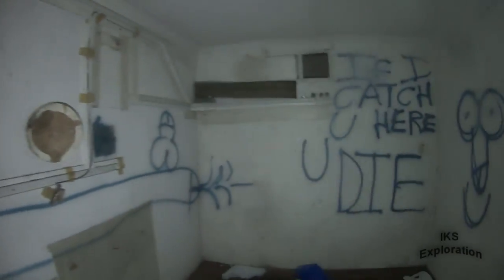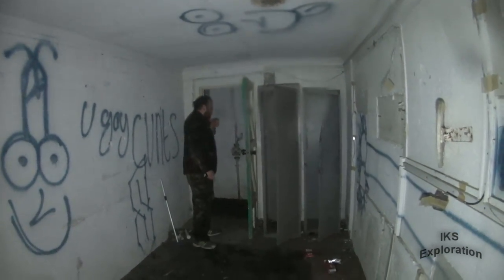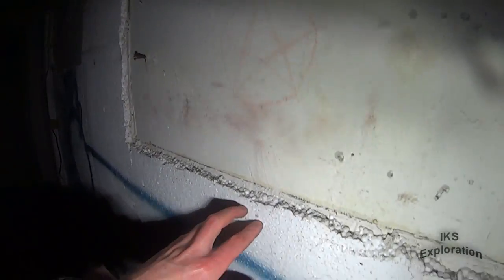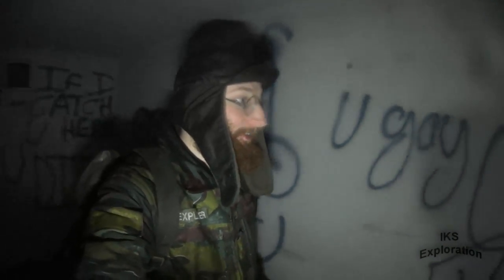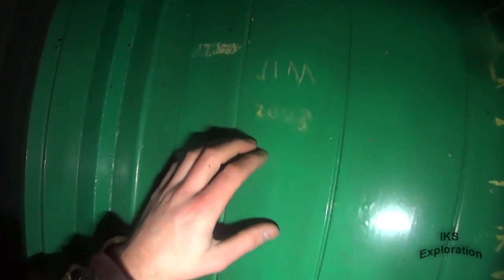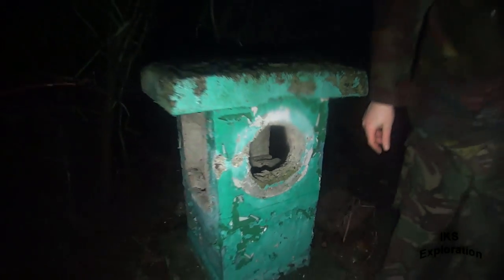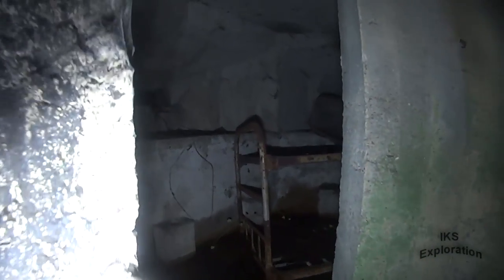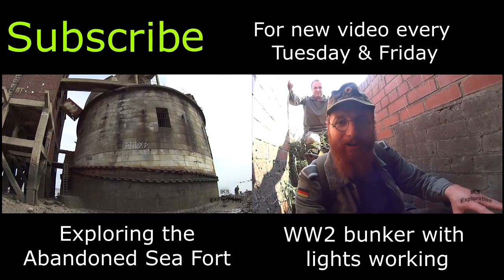ROC Post Cold War bunker (100% CRIMINAL VANDALISM)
This historical documentary series was filmed some time ago!
The tunnels today are now locked and are not accessible to the public!

Today me and Chris visit the location of a cold war nuclear monitoring post. It was very wet, my camera lens had water on it so does show up sadly.

This post shut down in 1991 and was in good condition until the nearby A road was constructed. After that the bunker was left stripped of everything.

Horrible graffiti line the walls of this bunker, it really upsets me! these places should be preserved and locked.